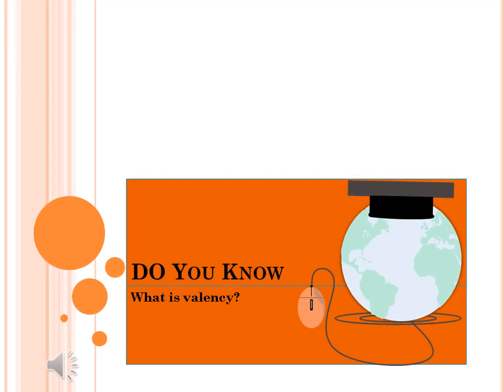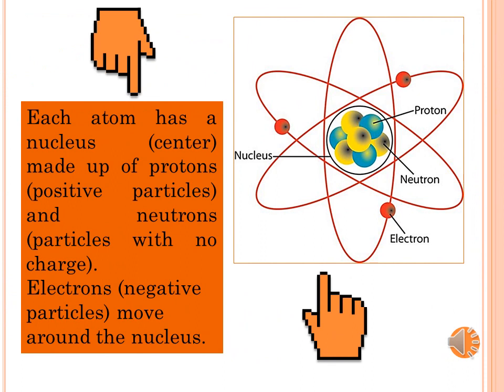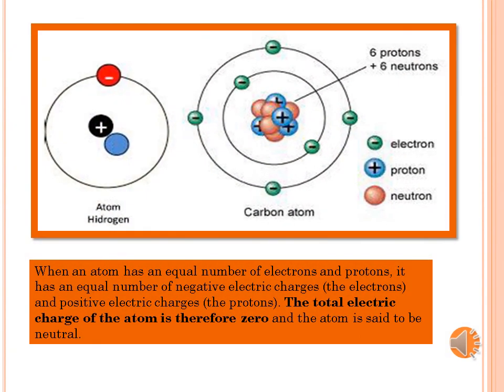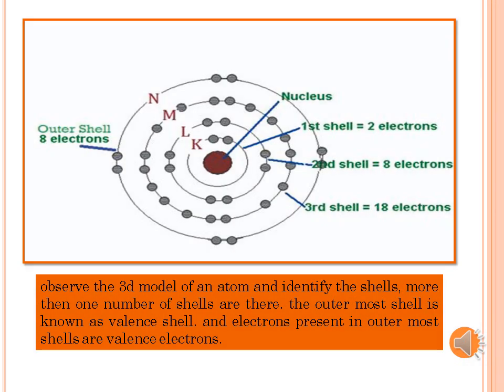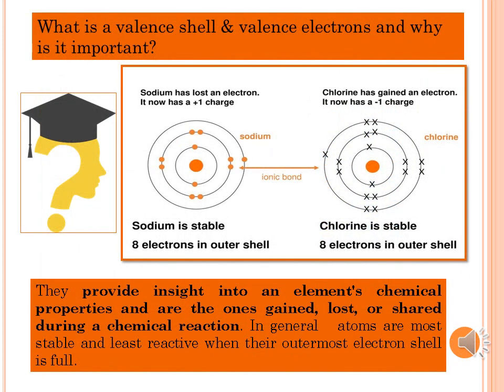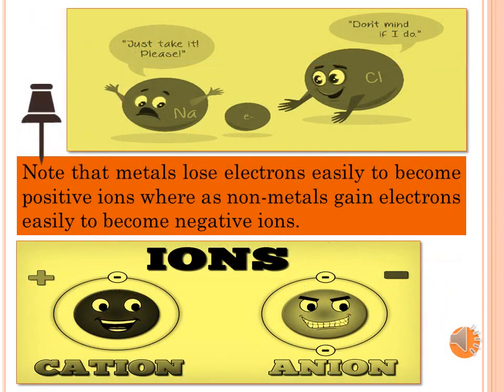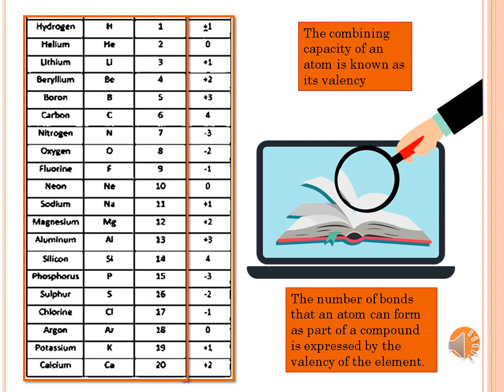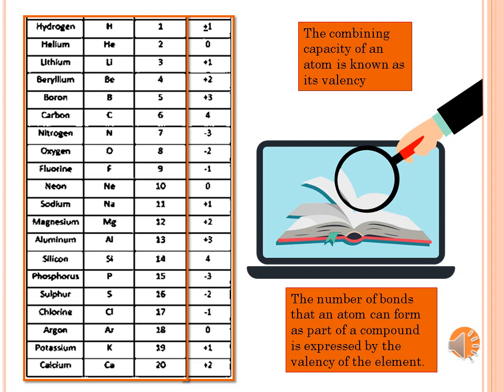DO You Know What is valency? How we can predict valency of an atom? chemistry Chemistryconcepts